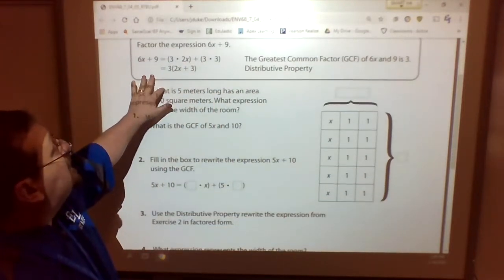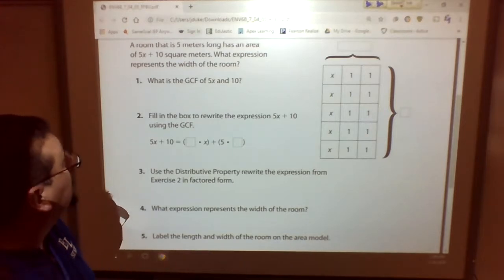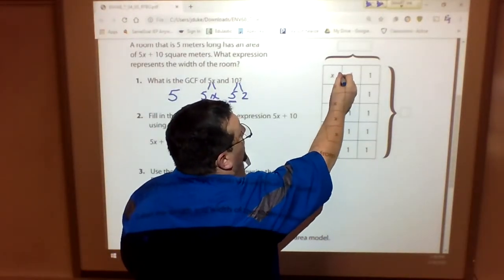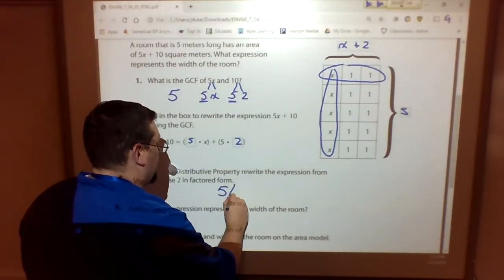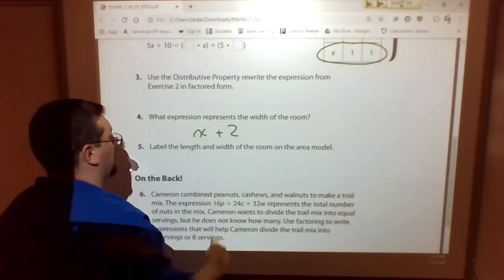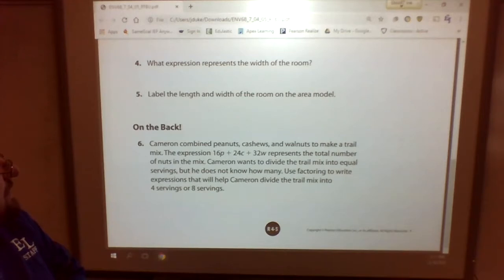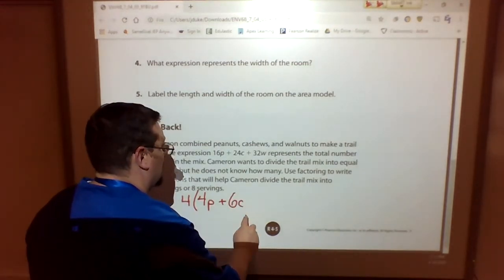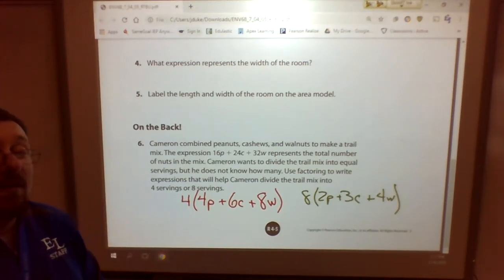4-5 Reteach to Build Understanding